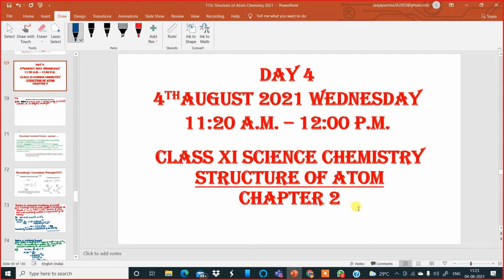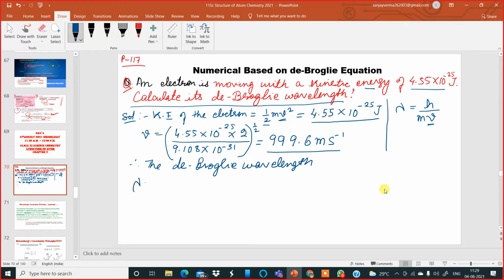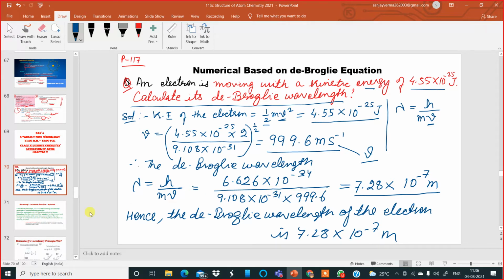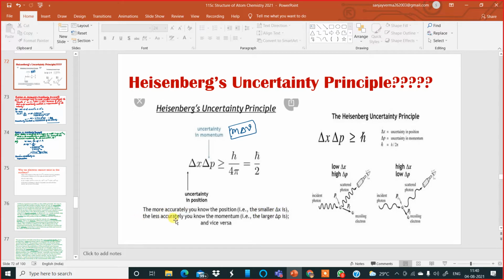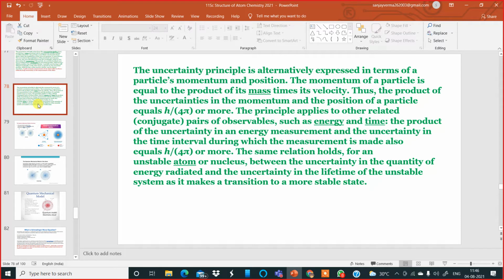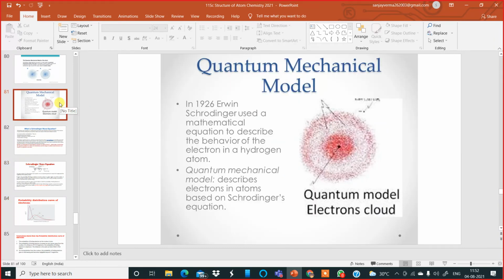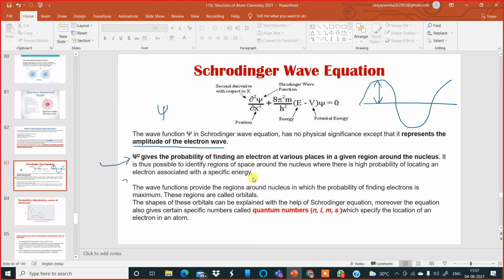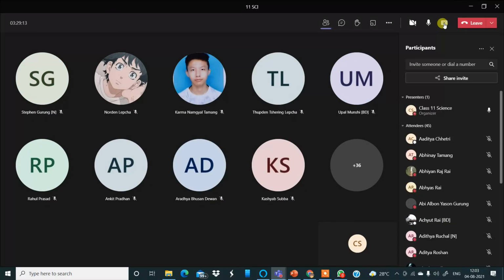11Sc Structure of Atom, Day 4, 4th August 2021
Numerical on de-Broglie Wavelength, Heisenberg's Uncertainty Principle, Quantum Mechanical Concept of an atom, Probability distribution curve for orbitals.